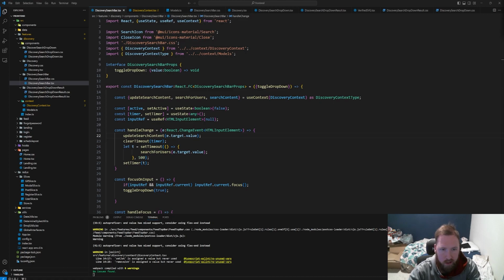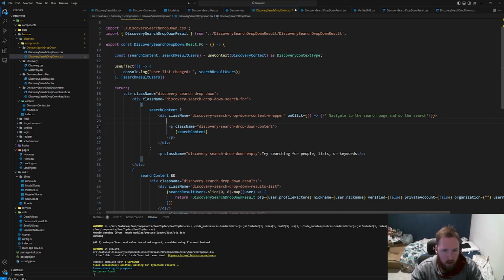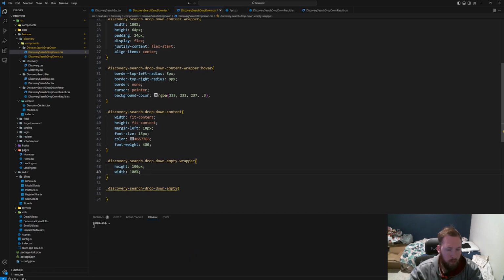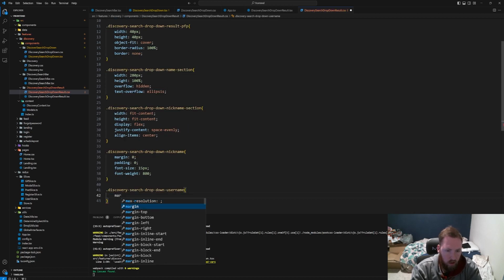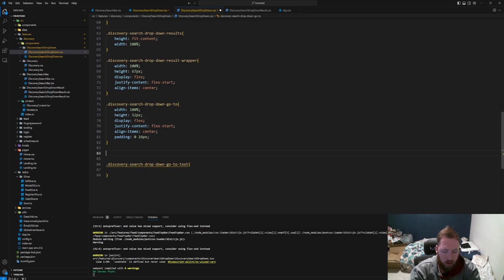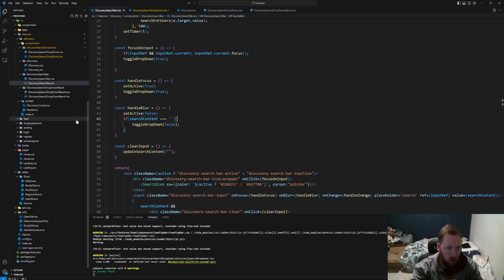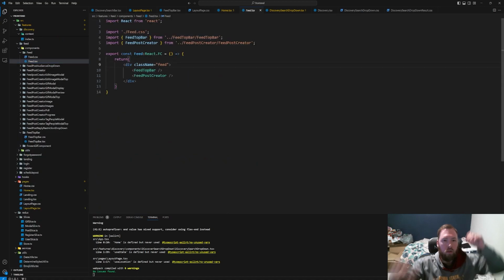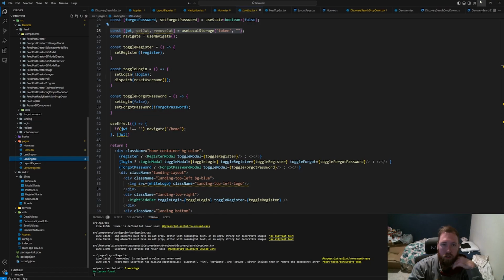Lets Build Twitter From the Ground Up: Episode 144 || Java, Spring Boot, PostgreSQL and React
We start this episode out by fixing a bug that went unnoticed at the end of the previous episode. After we fixed the issue, we moved forward with styling the discovery search drop down component and the discovery search drop down result component to look more like twitter. We setup a quick onClick function to stop the propagation of events when the search result is clicked then moved onto working on a centralized layout page that can have content switched inside the central section of the website. We basically take the old home page component and convert it into a new Layout component which can display any content we like using the Outlet component. To get this new layout page working we had to decommission the old home component and refactor our Feed component to include the modals and drop downs that used to be associated with the home page component. We wrapped up the episode working on getting navigation to other pages working and setting up the Navigation component to show the currently active page the user is on.